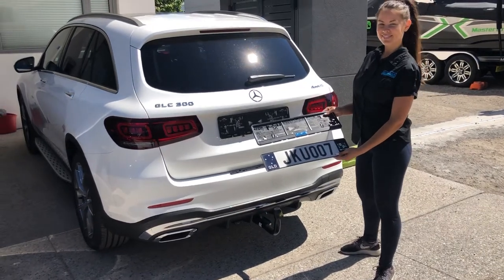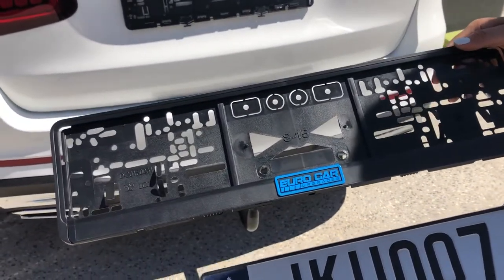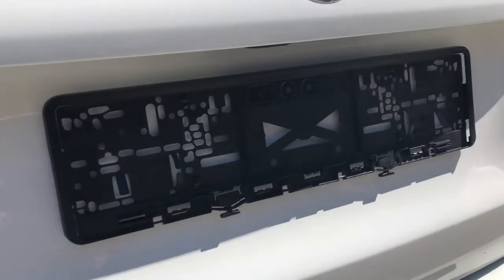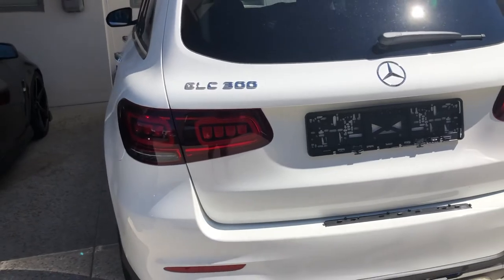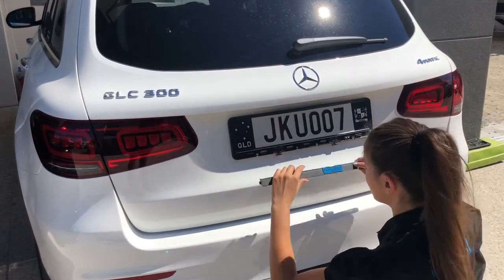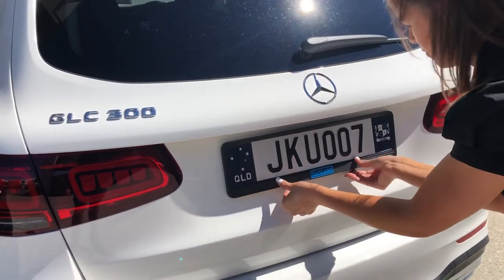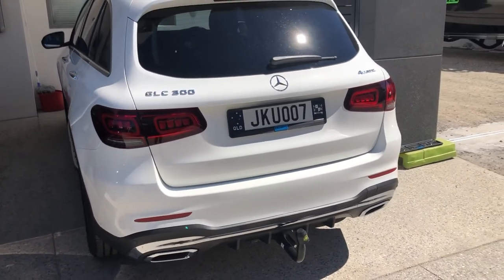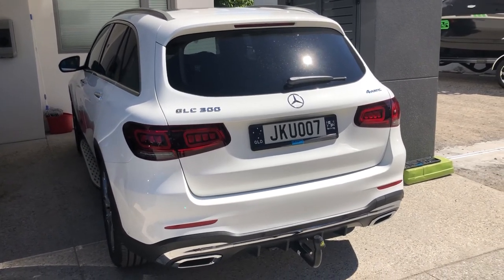New Euro Number Plate Holders in!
New Euro Number Plate Holders are in! Multiple fixing points, premium long lasting strong plastic backing, secure snap on border, and two security clips.

Secure seamless finish for your European vehicle.